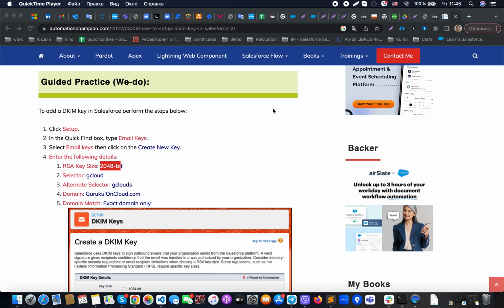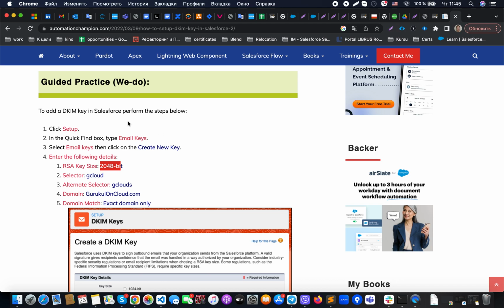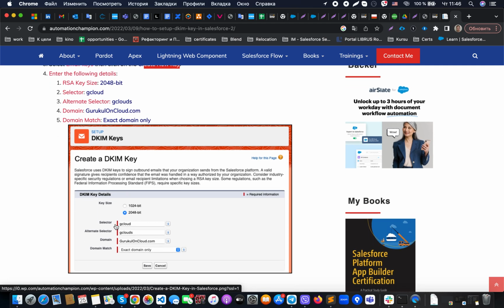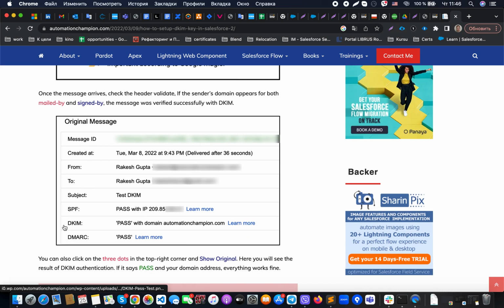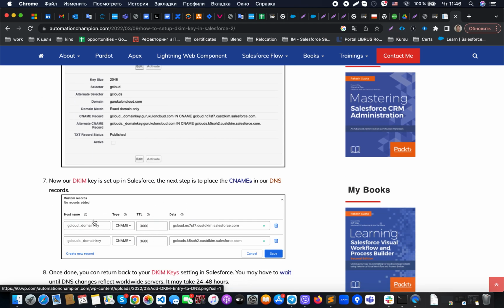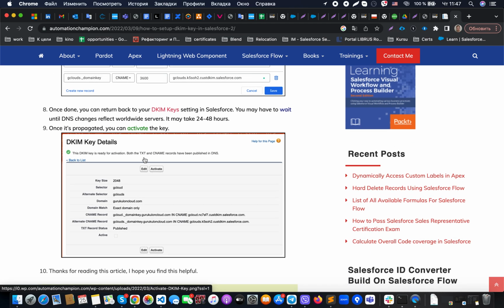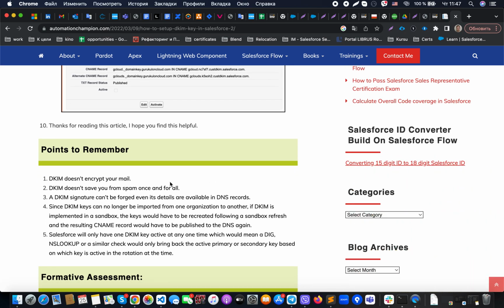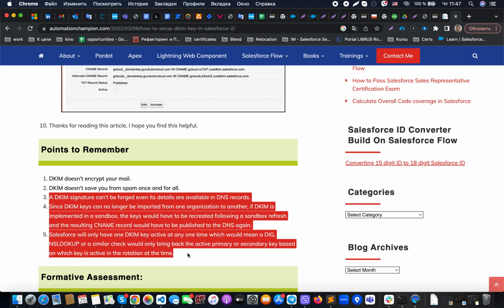Salesforce DKIM Key